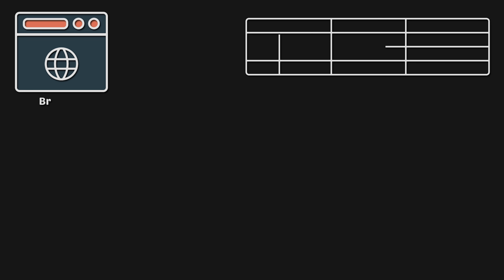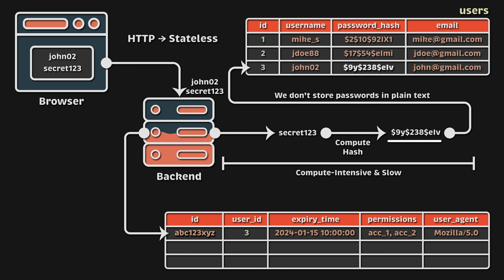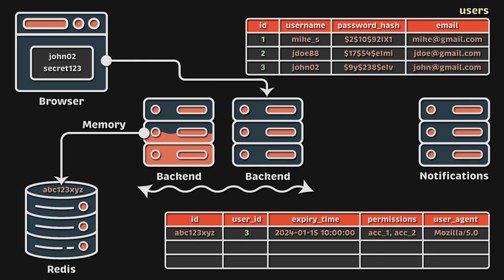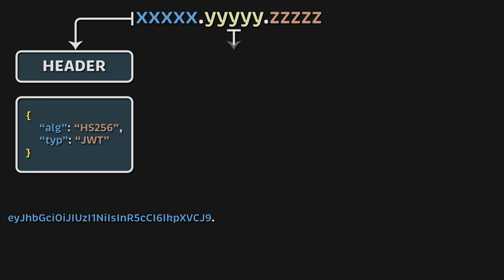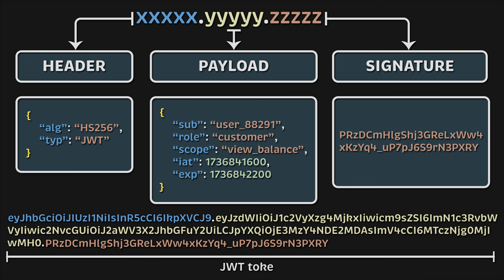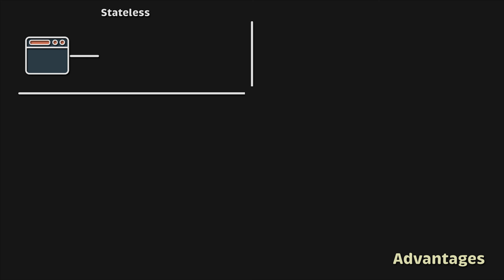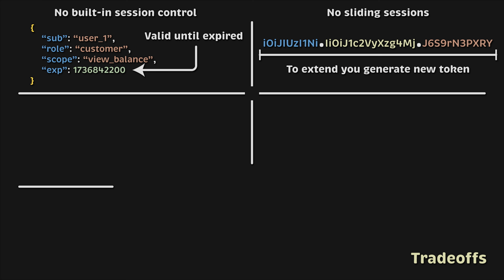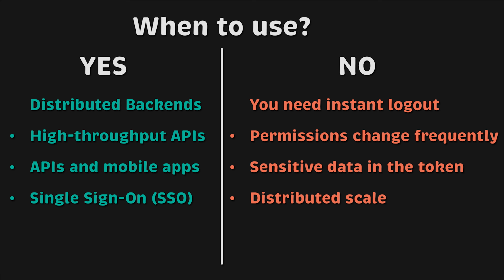JWT vs. Session: Which is Better? (JWT Explained in 10 Minutes)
Master the differences between JWT and Session-based authentication. Learn exactly how JSON Web Tokens work, their structure (Header, Payload, Signature), and why stateless auth is the industry standard in 2026.